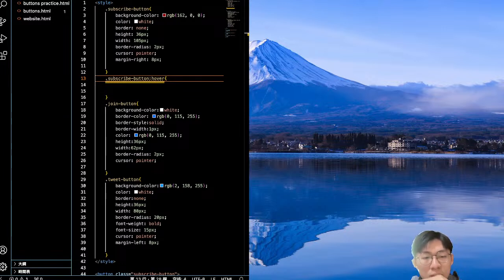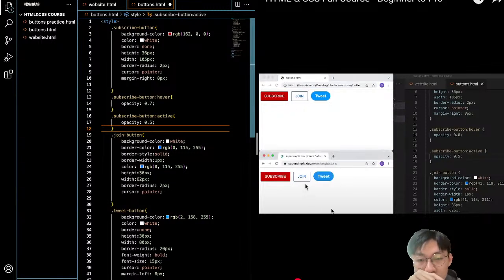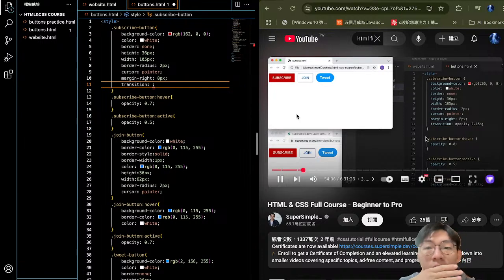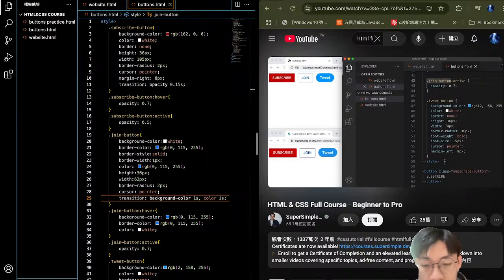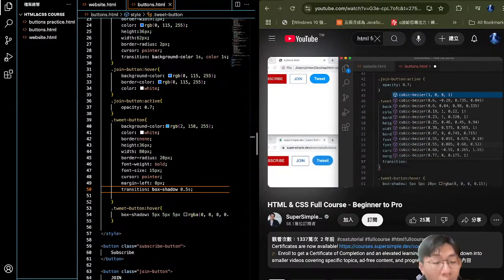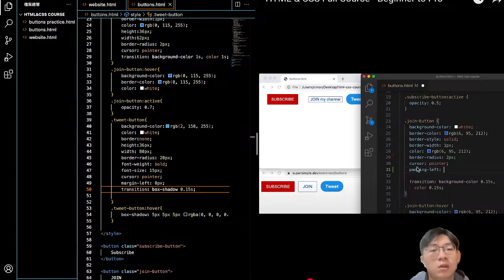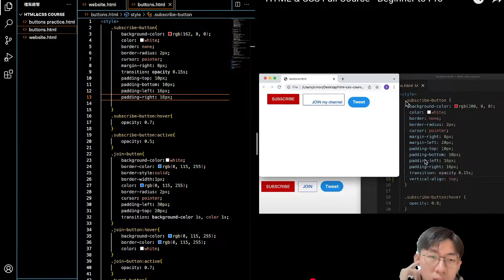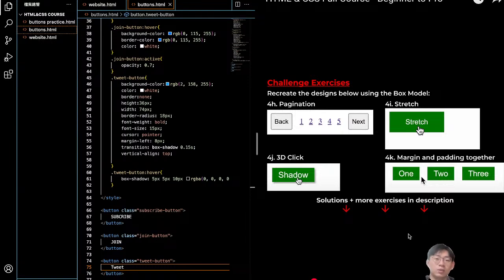1/21 html css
html css 練習